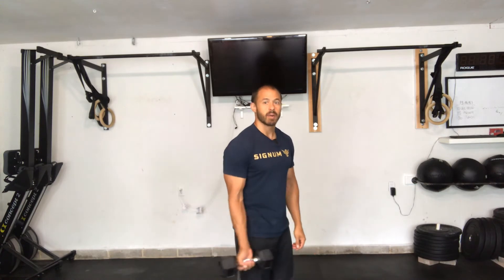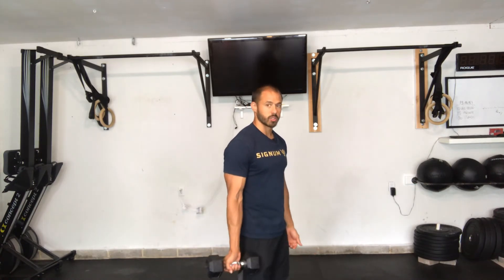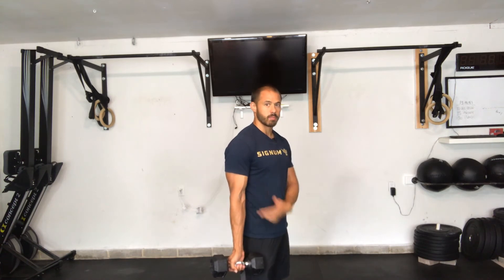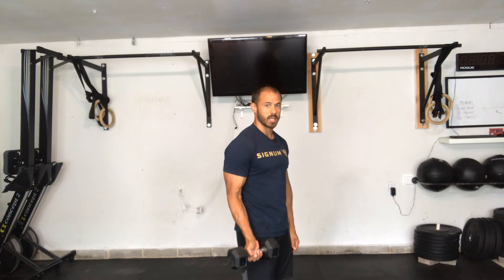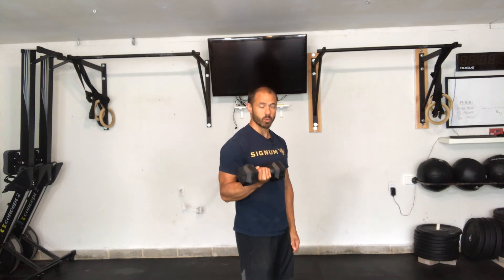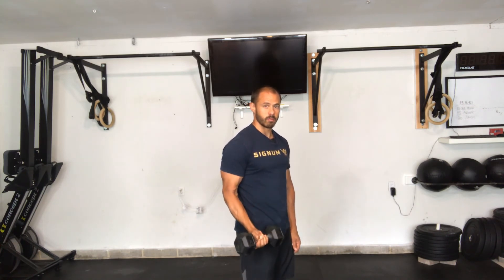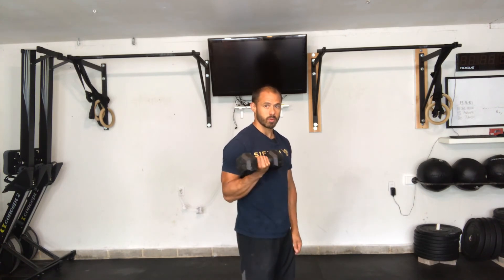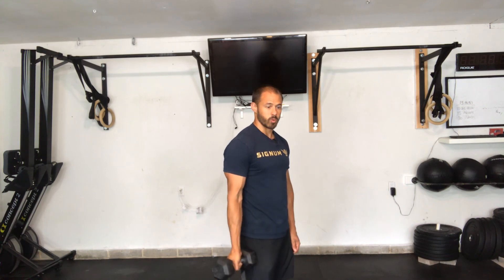HSR Bicep Curl A Tutorial